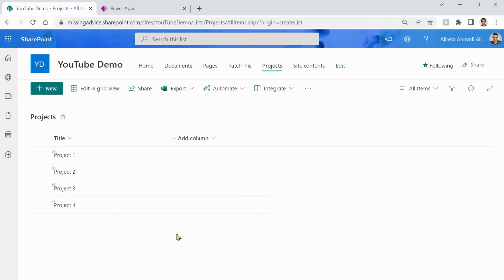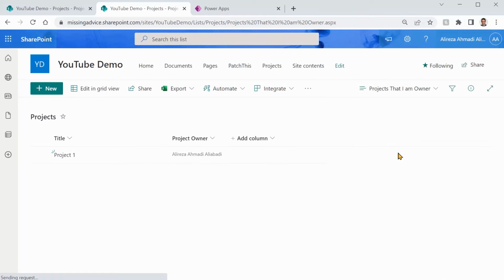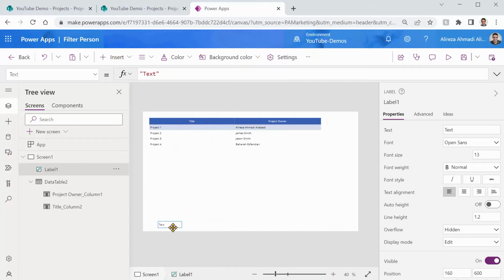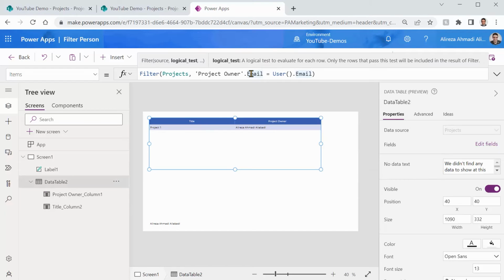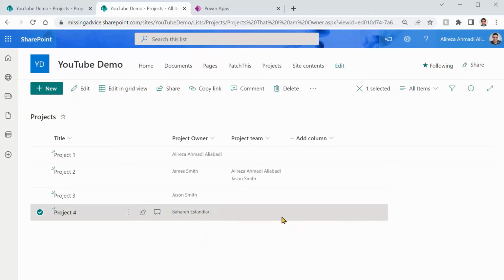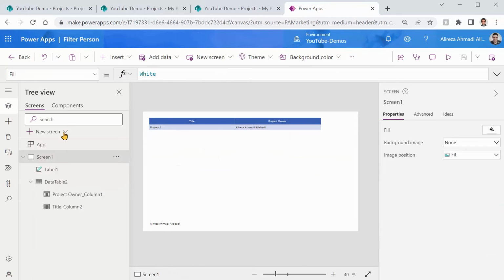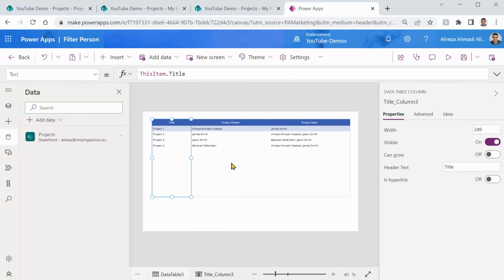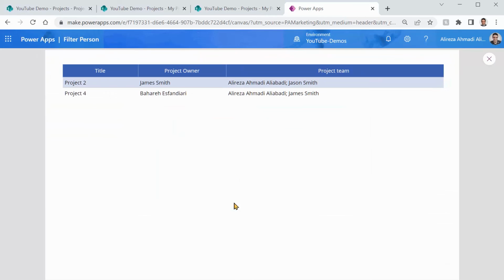How to Filter SharePoint items for current user in PowerApps - [Me]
Most probably you know how to filter items inside a SharePoint  for current user using [Me] filter. In this lecture we would like to do the exact same thing in PowerApps. We have a SharePoint list with person field (multi select and single select) and we would like to filter list items displayed in a PowerApps Data table.

0:00 Introduction
0:55 Setup and problem definition
1:50 Adding [Me] filter directly to SharePoint list view
2:48 Creating Single-select person field filter in PowerApps
6:10 Creating Multi-select person field filter in PowerApps
12:03 Conclusion